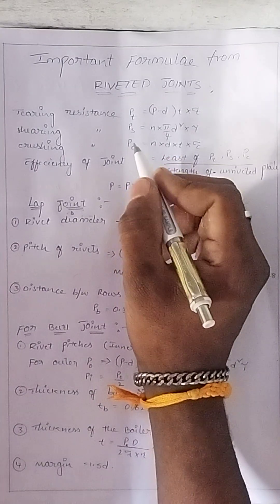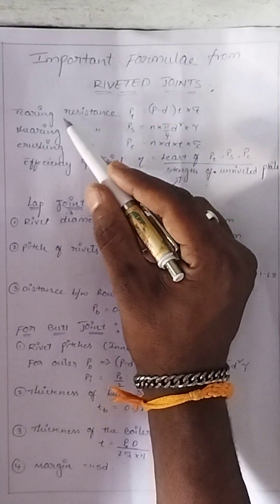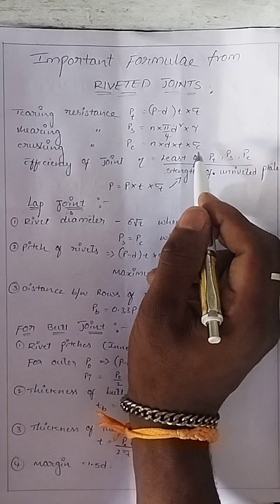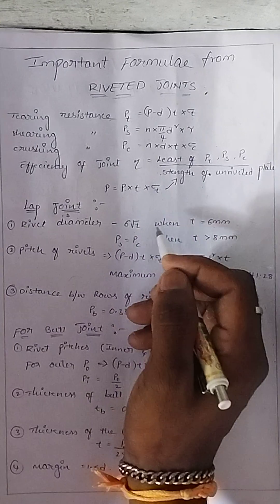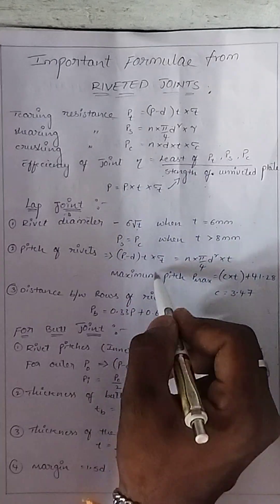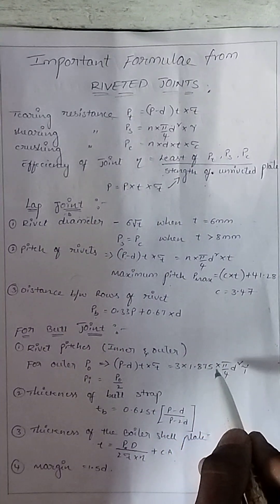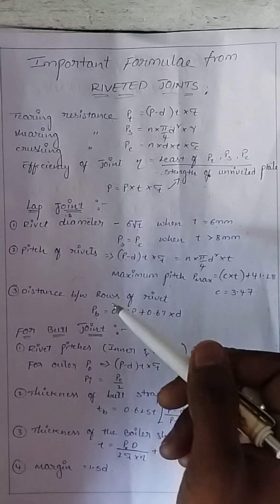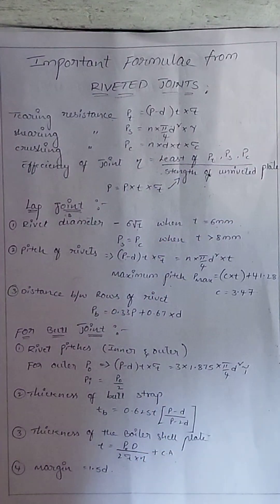IMPORTANT fromulae from RIVETS chapter for BTECH 3rd years of Mechanicals from DMM subject....